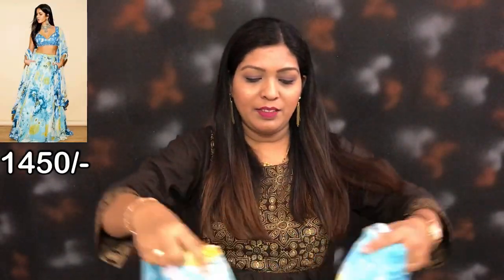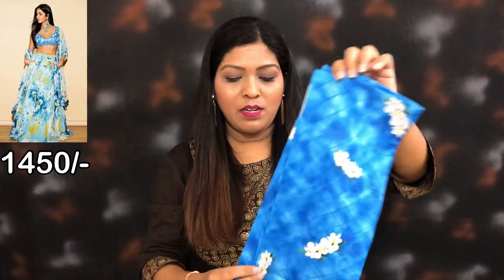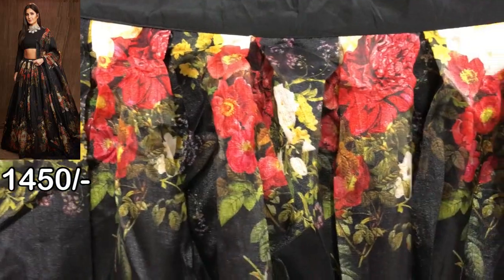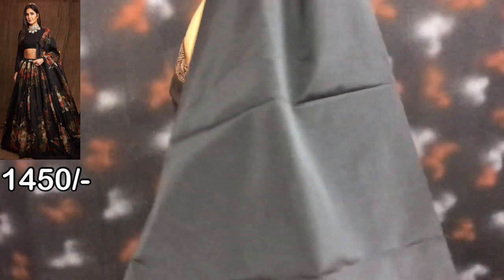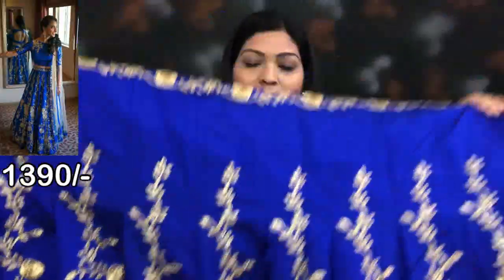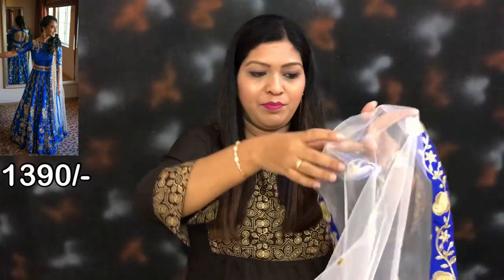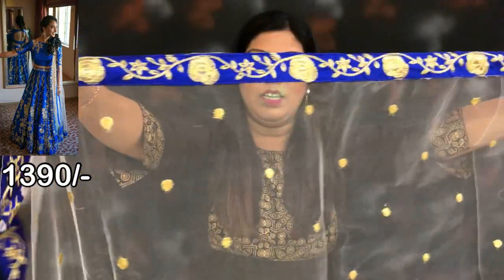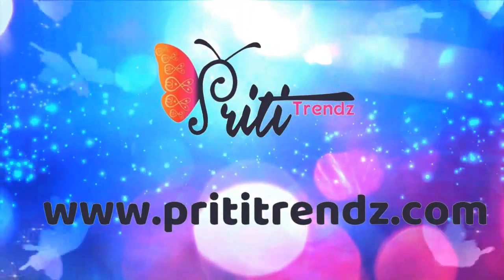Buy Now Bollywood Designer Lehanga Choli ll Single piece@wholesale Price ll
Product Link

XoXo
Priti